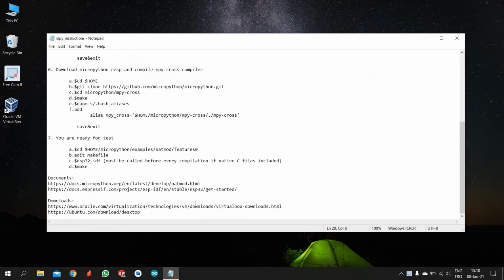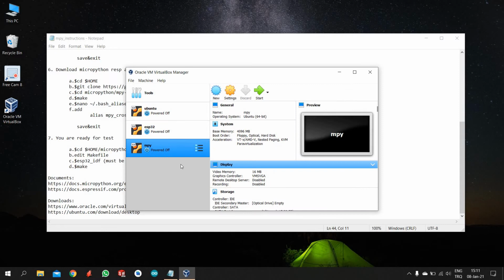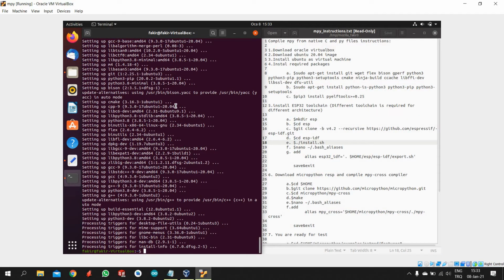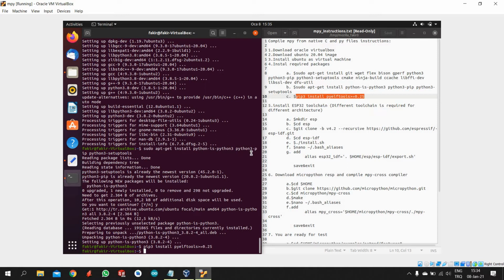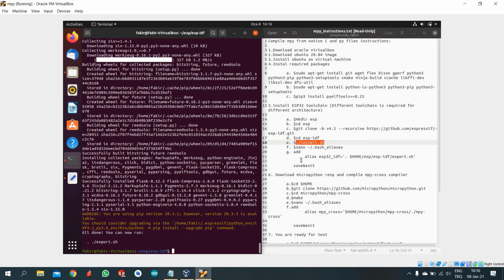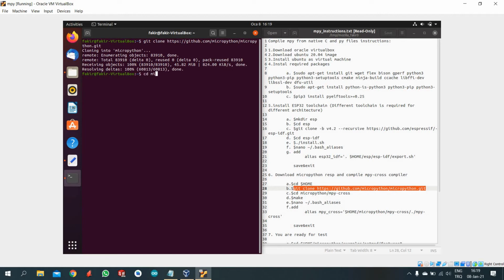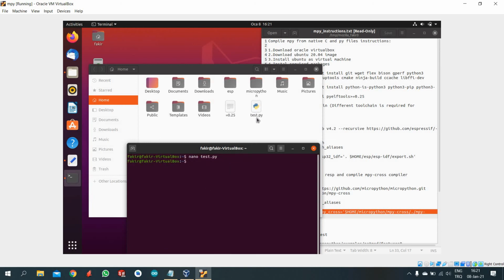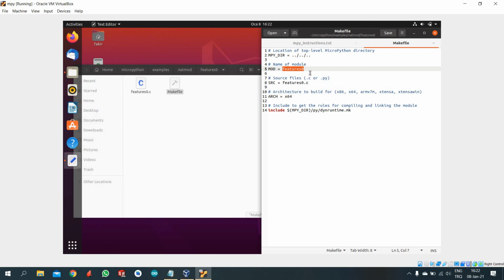Creating Micropython-mpy files from Native C and PY files for ESP32 (Windows)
Follow the instructions below to compile native C and py files into mpy files